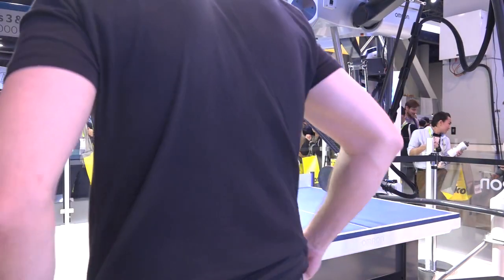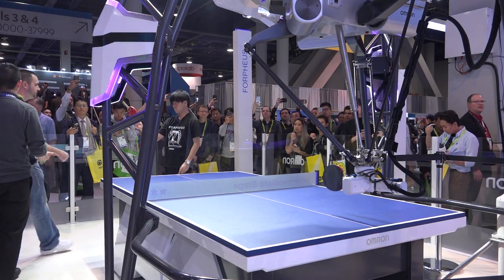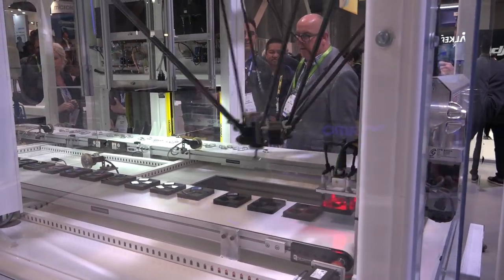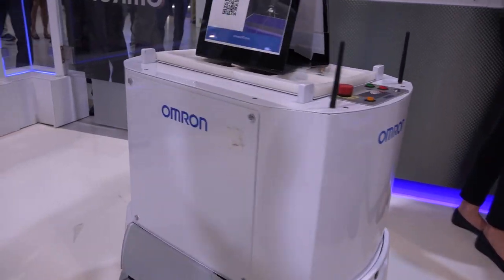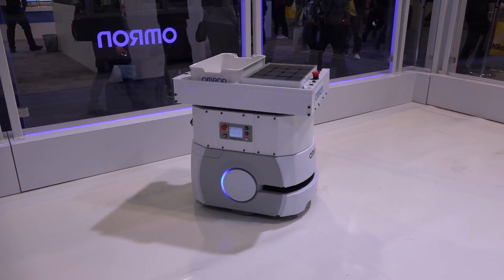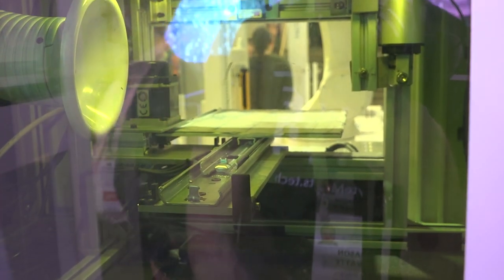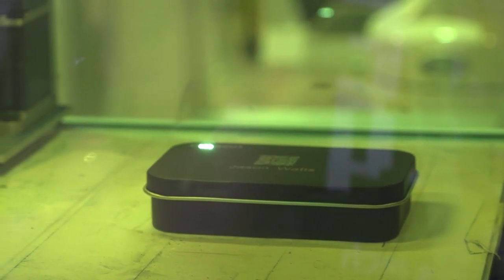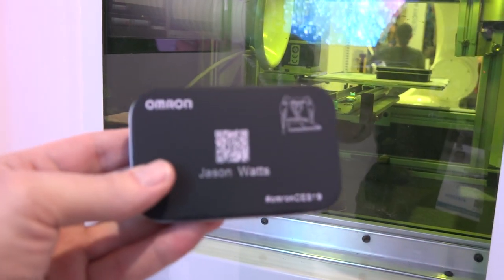I did not play Ping Pong against Skynet.. CES109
Omron set up their industrial AI machines to play Ping Pong During CES2019 . It actually give pointers on how to improve your game...all while learning the secrets to taking over humanity lol jkjk